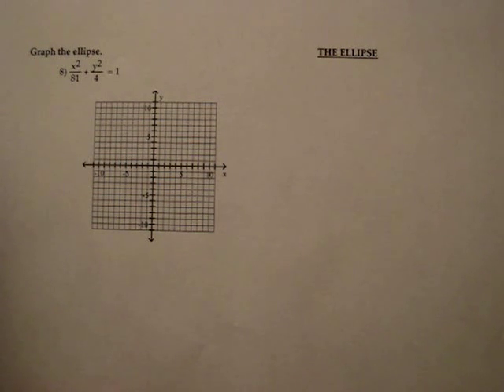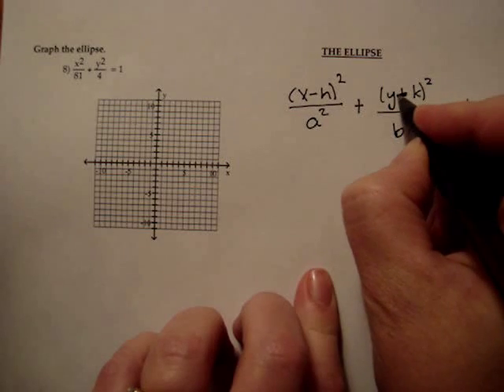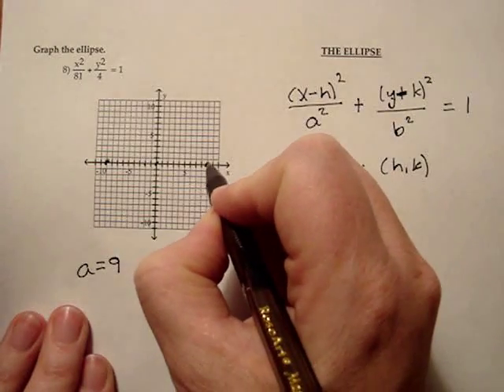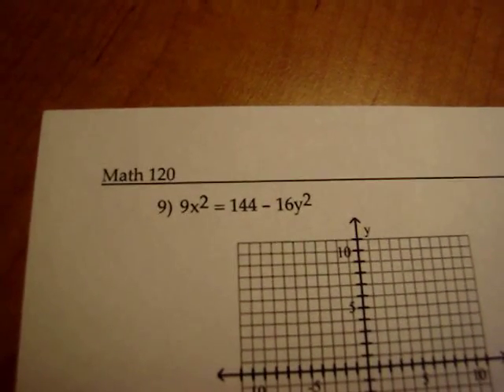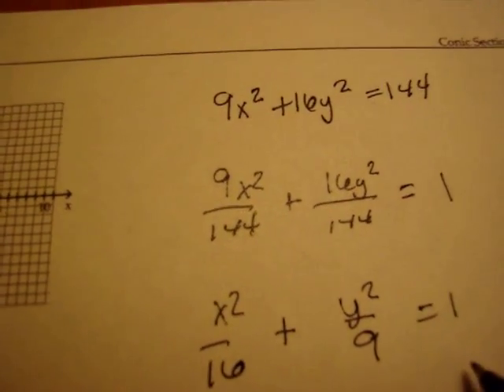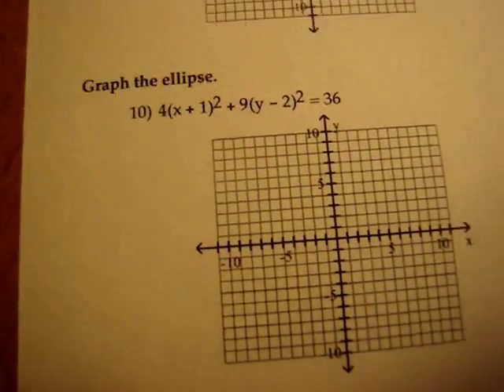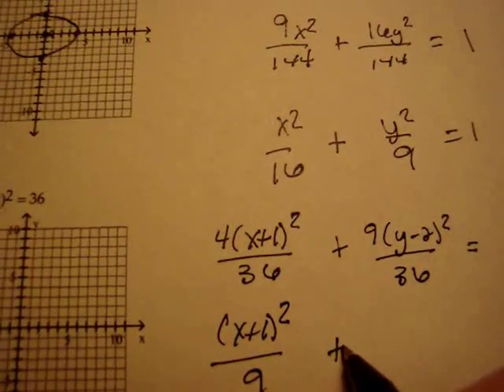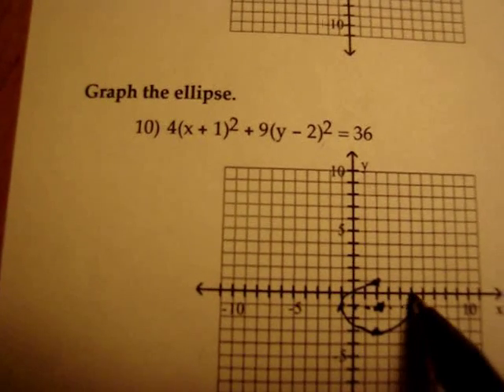Ellipse Lecture 1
This is a Brief lecture on ellipses